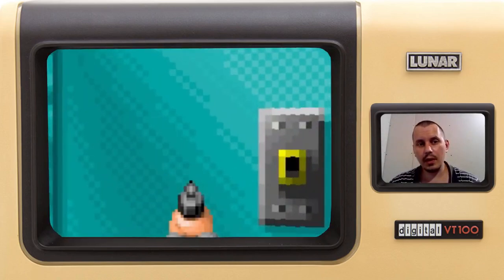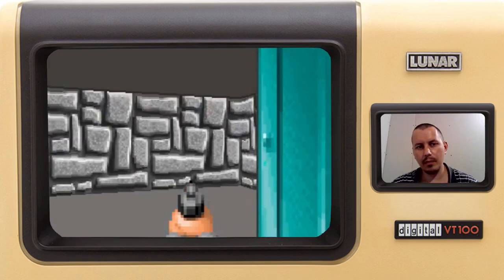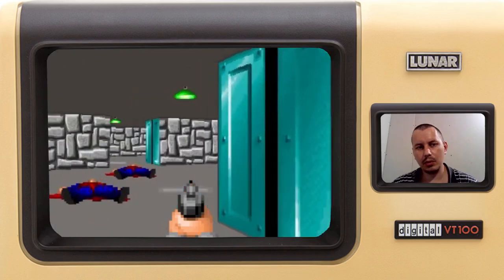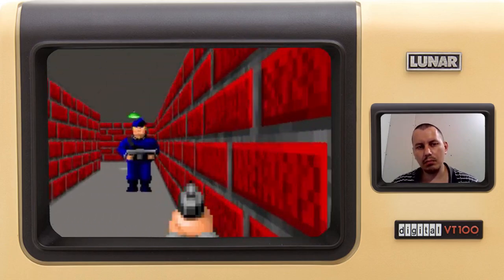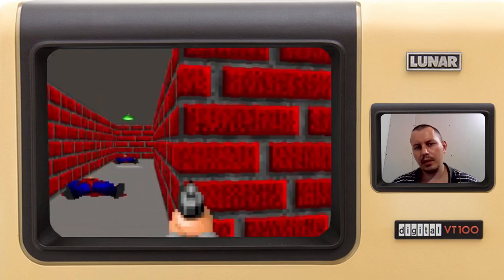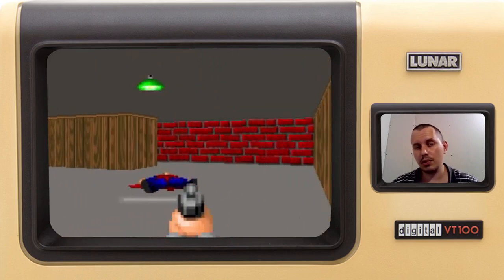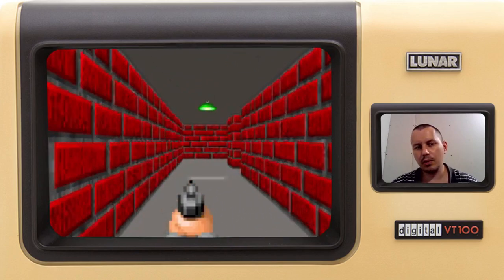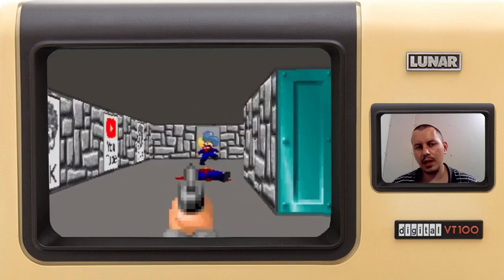I made Wolfenstein 3D draft using python & pygame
Simple didactic implementation of raycasting algorithm to mimic the classic first person shooter Wolfenstein 3D.

CREDITS:
I've been using ideas introduced by  @Standalone Coder  aka Stanislav Petrov.